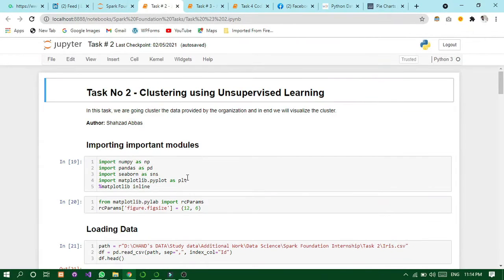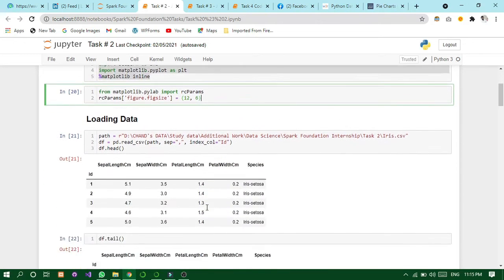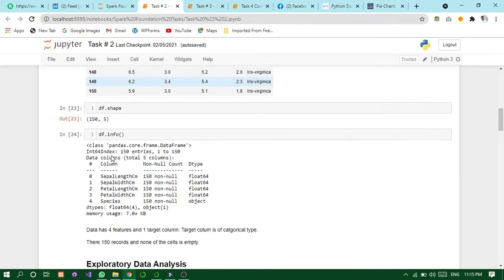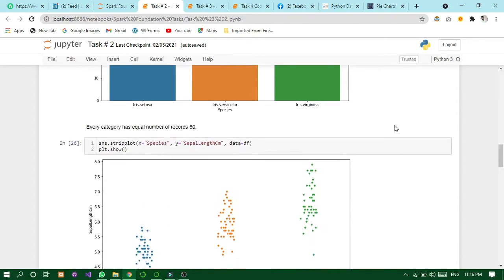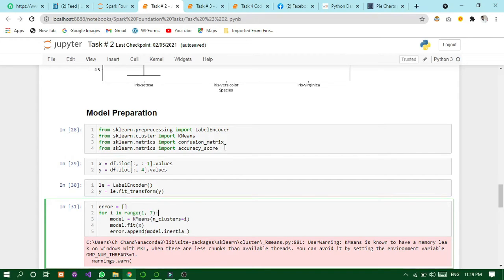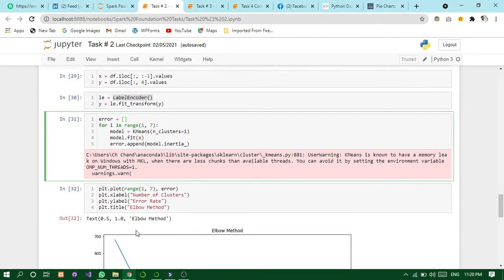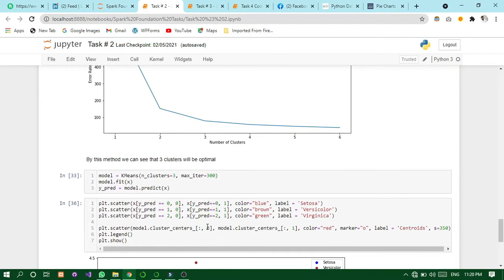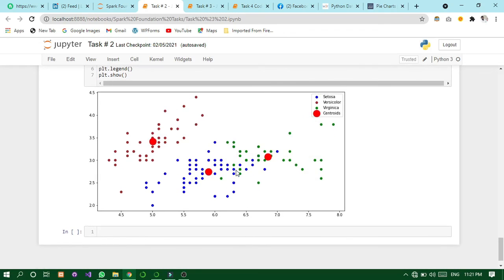Task No 2 | Spark Foundation | Clustering Iris Dataset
In this task, we are going to cluster the data provided by the organization and in end, we will visualize the cluster.